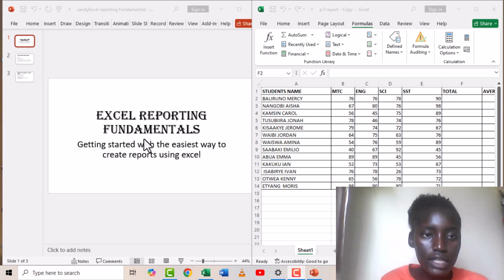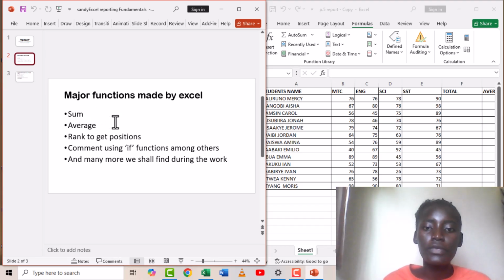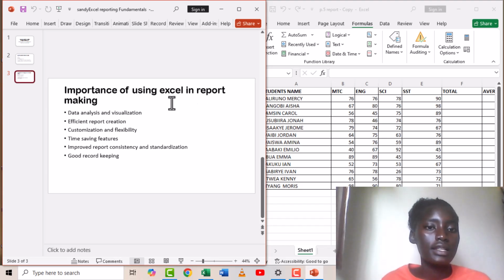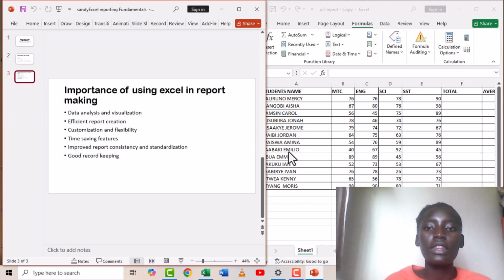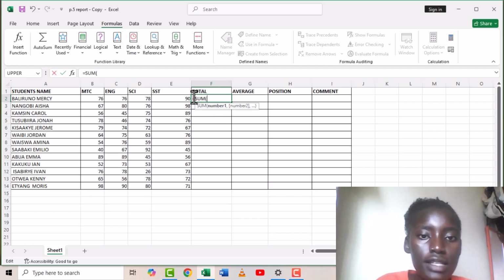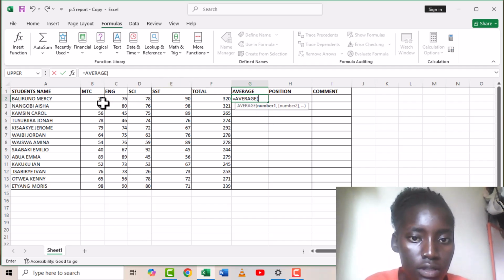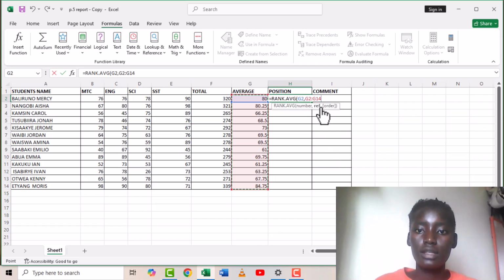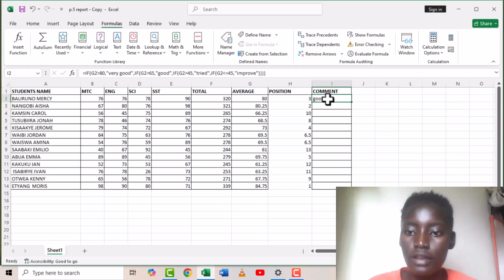The hidden secret in making reports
How to make a report in the easiest way possible